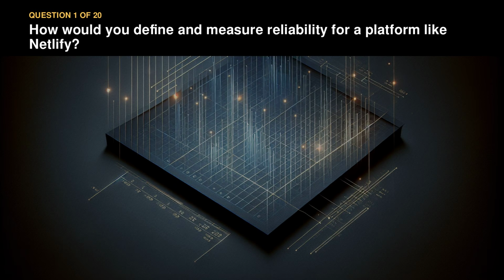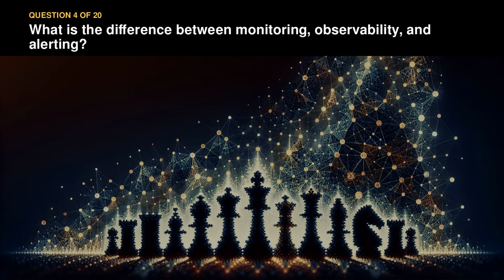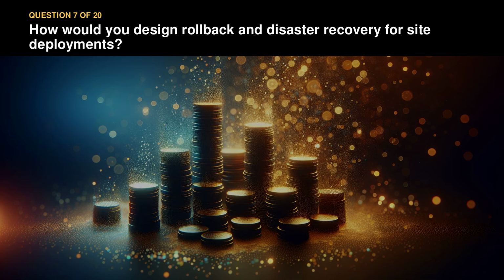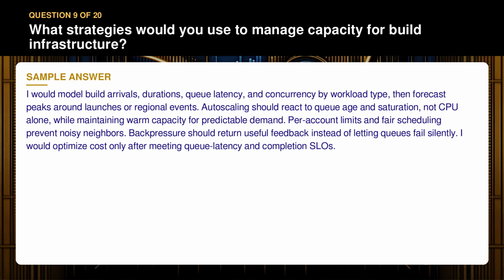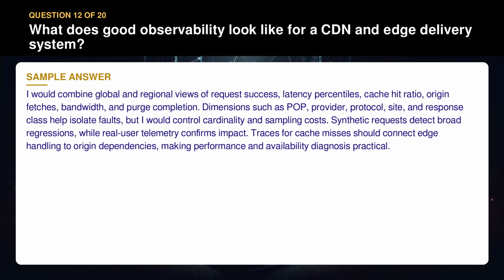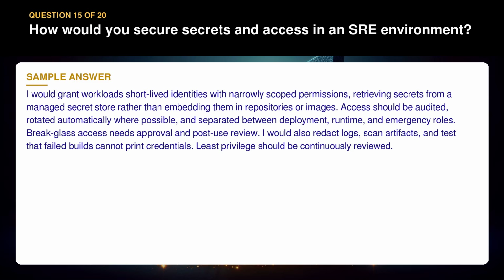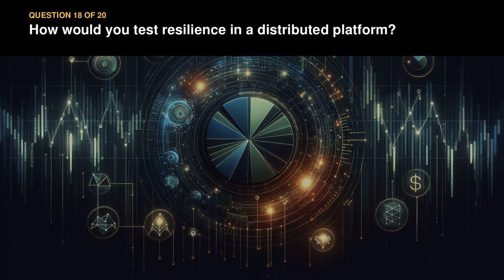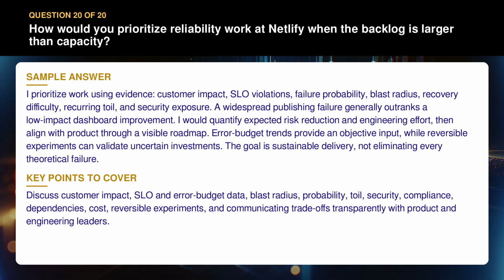Netlify SRE Interview Questions & Answers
Preparing for a Site Reliability Engineer (SRE) interview at Netlify? In this video, we cover 20 essential questions you might face, complete with sample answers and key points to discuss. Enhance your interview preparation with insights that will set you apart from other candidates.
0:00 – Introduction
0:19 – Q1: How would you define and measure reliability for a platform like Netlify?
1:16 – Q2: How would you design SLOs and error budgets for Netlify deploys and content delivery?
2:12 – Q3: A Netlify edge response is intermittently slow in one region. How would you investigate?
3:09 – Q4: What is the difference between monitoring, observability, and alerting?
4:03 – Q5: How would you build an effective incident response process for a major outage?
4:58 – Q6: Describe a safe deployment strategy for a distributed platform.
5:52 – Q7: How would you design rollback and disaster recovery for site deployments?
6:48 – Q8: How would you troubleshoot a failing build pipeline that affects many Netlify customers?
7:46 – Q9: What strategies would you use to manage capacity for build infrastructure?
8:40 – Q10: How would you handle a dependency that becomes slow or unavailable?
9:34 – Q11: How would you design rate limiting for a multi-tenant developer platform?
10:28 – Q12: What does good observability look like for a CDN and edge delivery system?
11:26 – Q13: How would you reduce alert fatigue on an SRE team?
12:19 – Q14: Explain how you would apply Terraform or infrastructure as code safely.
13:12 – Q15: How would you secure secrets and access in an SRE environment?
14:06 – Q16: A production service is running out of memory after a release. What is your approach?
15:01 – Q17: How would you reason about consistency and idempotency in deployment APIs?
15:59 – Q18: How would you test resilience in a distributed platform?
16:52 – Q19: Tell me about a time you improved reliability without slowing engineering teams.
17:47 – Q20: How would you prioritize reliability work at Netlify when the backlog is larger than capacity?
18:48 – Like & Share
Key takeaways include understanding reliability metrics, designing effective SLOs, and the importance of observability in incident response. About Interview Guide: Interview Guide is a YouTube channel dedicated to tech interview preparation. We publish concise interview Q&A videos covering programming concepts, system design, data structures, and role-specific prep for software engineers, ensuring you’re well-prepared for your next tech interview.